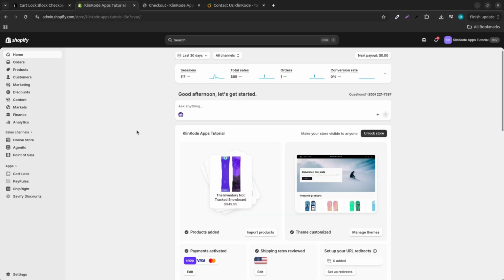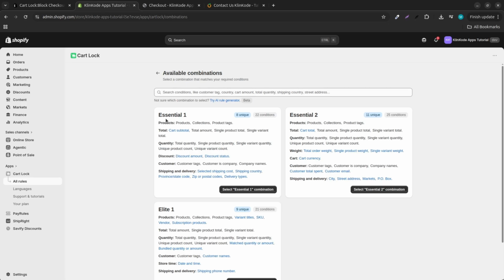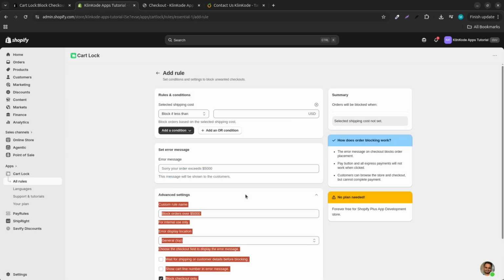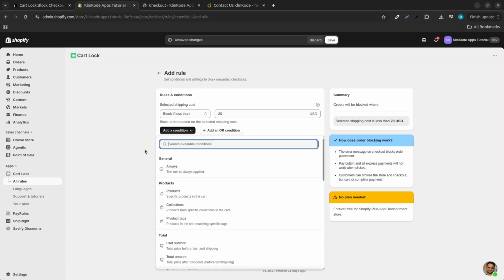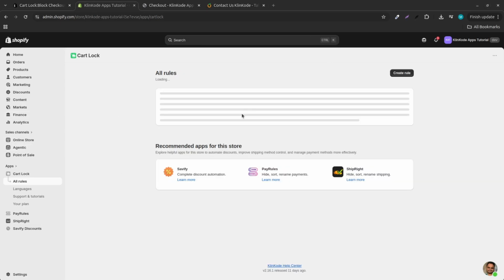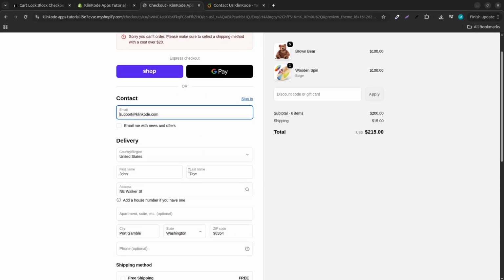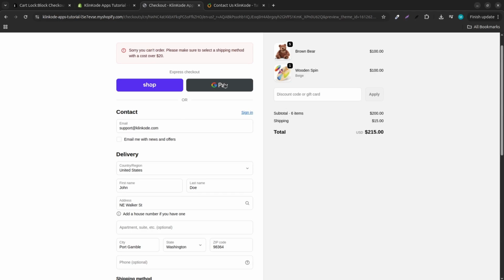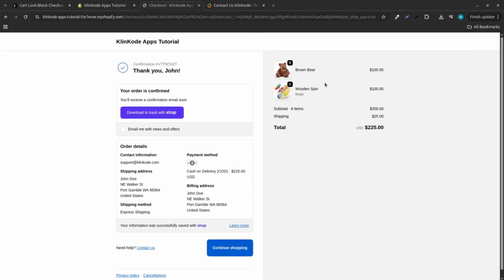How to Block Checkout by Selected Shipping Cost in Shopify | Cart Lock | KlinKode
Are you looking for a way to block checkout based on selected shipping cost in Shopify?
In this tutorial, you’ll learn how to prevent customers from completing checkout when a specific shipping cost is selected using Cart Lock — without modifying your store's checkout flow.
This is especially useful when you want to restrict orders with certain shipping rates, control delivery eligibility, or enforce custom checkout rules based on shipping costs.

🔹 What You’ll Learn:
✅ How to block checkout based on selected shipping cost
✅ How to create checkout validation rules in Shopify
✅ How to configure restrictions using Cart Lock
✅ How to display custom error messages to customers
✅ Best practices for shipping cost-based checkout control

✔ Block checkout based on shipping costs
✔ Create advanced checkout restrictions without coding
✔ Display custom validation messages
✔ Prevent unwanted or invalid orders